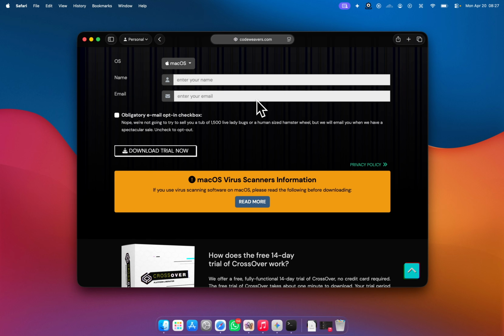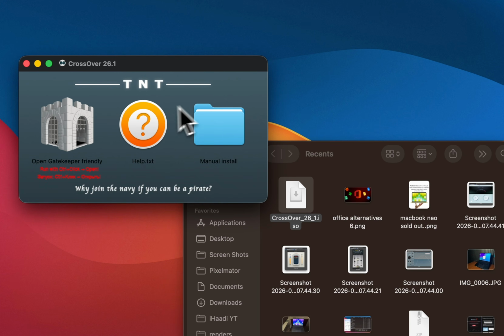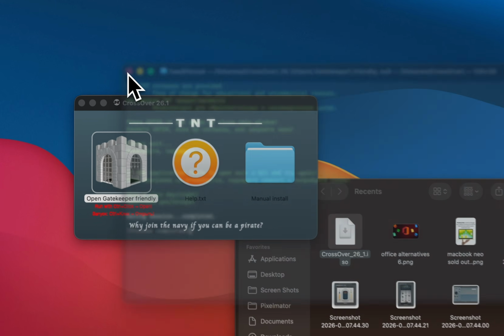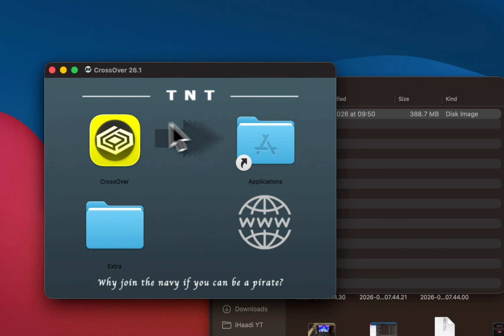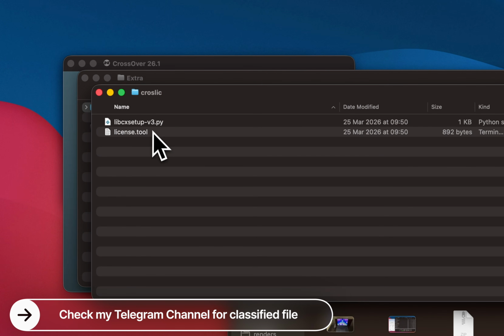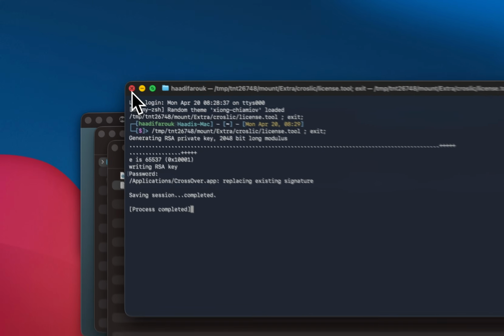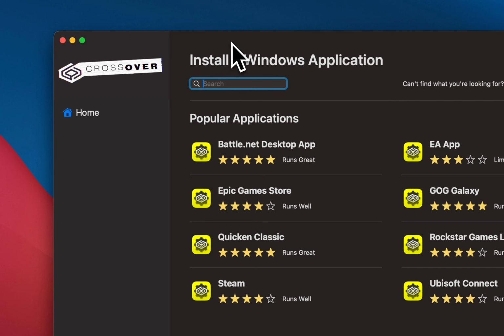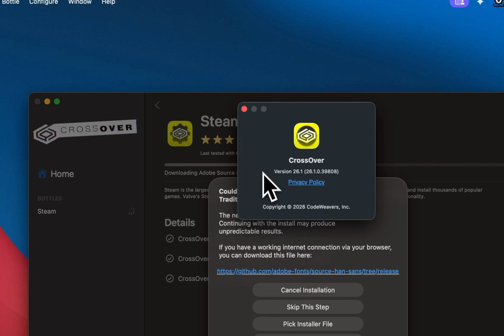Crossover 26.1 Hands-On and Setup Guide on macOS Tahoe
crossover 26 desktop for macOS Tahoe... watch and learn. Tested on the MacBook Air 13.6", in April, 2026.